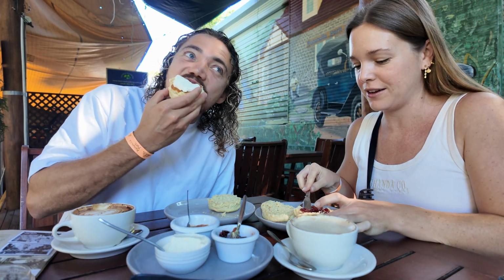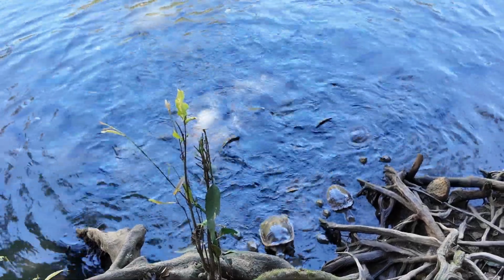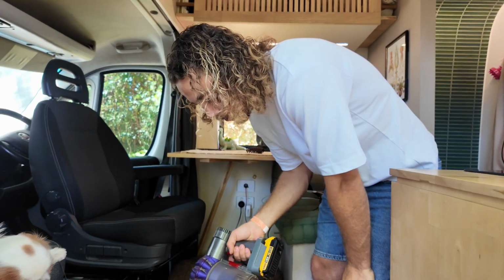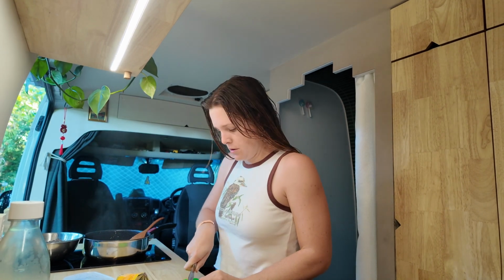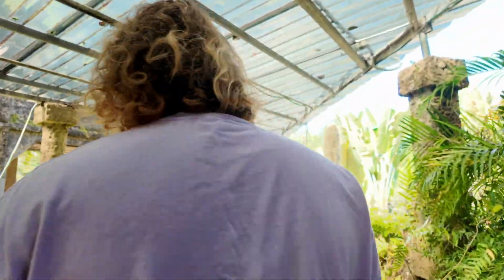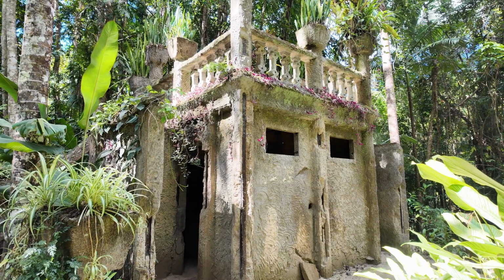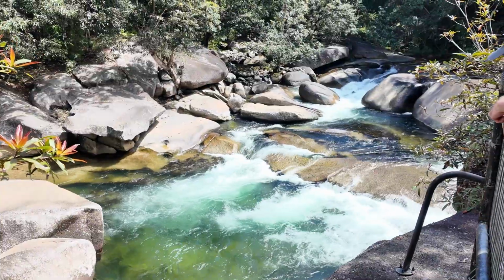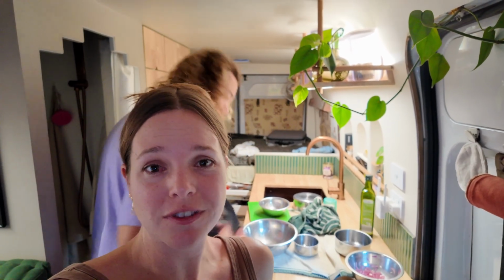Vanlife Vlog | Camping with our van in the Rainforest | Paronella Park | Travel Vlog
Join us as we continue our road trip along Australia's East Coast. We're spending the next 24 hours at Paronella Park, a heritage-listed rainforest with enchanting Spanish castle ruins. This place is truly unbelievable, and we’re excited to explore it all while camping in our van, right in the heart of the rainforest. You won’t want to miss this incredible adventure!

We’re Sasha, Freddie and Frankie, and for the past three years, we’ve been living in our self-converted van, all while running our handmade jewelry business on the road.

*If you’re enjoying the adventure so far, we’d love to have you as part of our vanlife community!